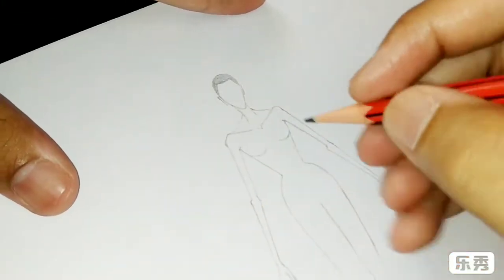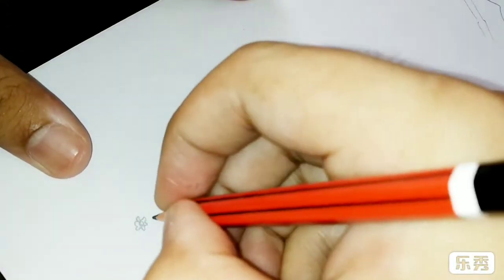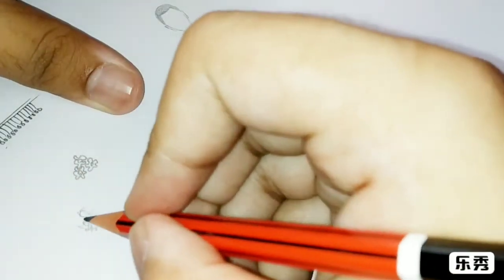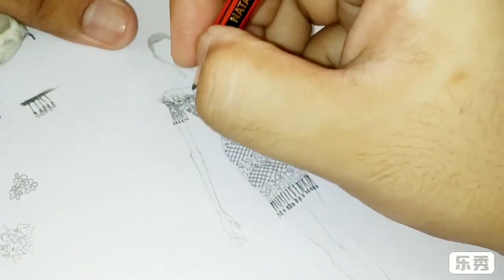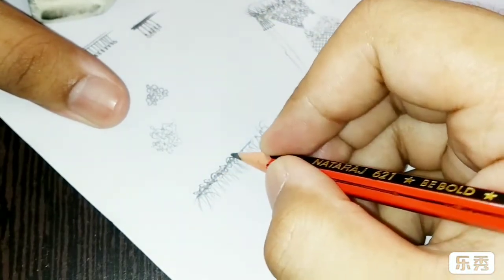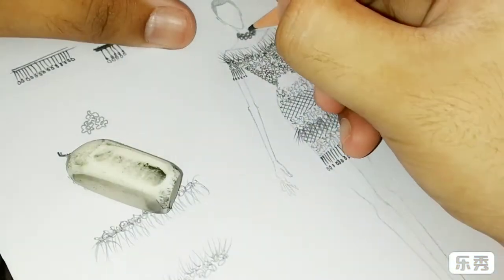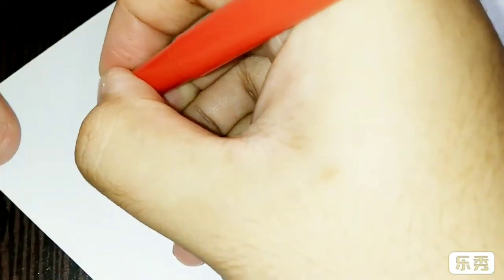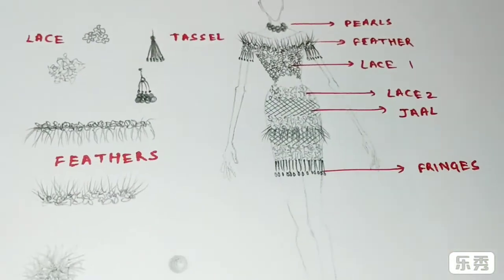Learn to draw Fashion Illustration and garment detail | Easy tips & techniques PART 5 | Sanyam Jain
Trim your way to fabulous! This video equips you with the skills to effortlessly draw a variety of fashion trims like laces, pearls, fringes, tassels, and feathers. I'll share my simple techniques for capturing their unique textures and details, allowing you to add the perfect finishing touches to your fashion illustrations and elevate your designs!
So, watch it, try to follow the steps and practice them. All you need is just a little practice so keep practicing. Happy Learning!
👉 For proper learning step-by-step, please enroll in my online course of digital fashion illustrations.
👉 For iPad Users-
👉 For Laptop Users-
👉 Humble Request :
✅ Watch the video till the end to understand complete illustration.